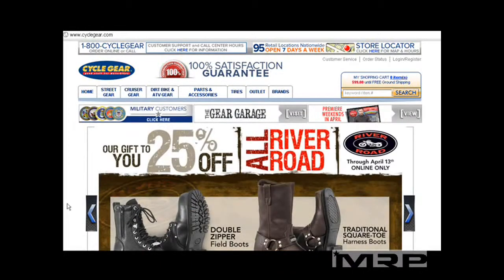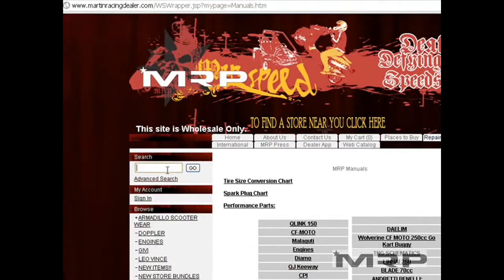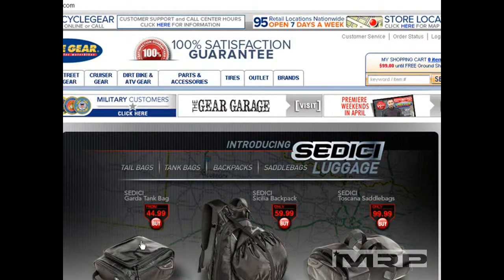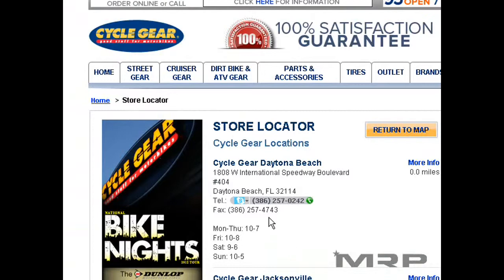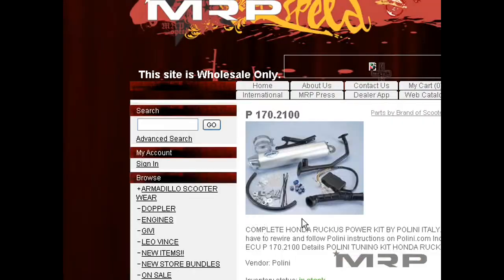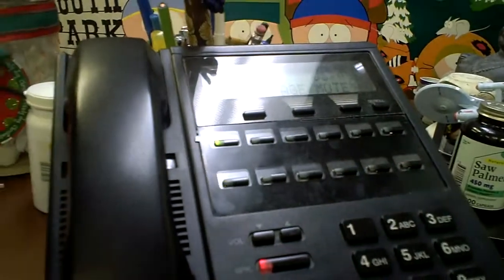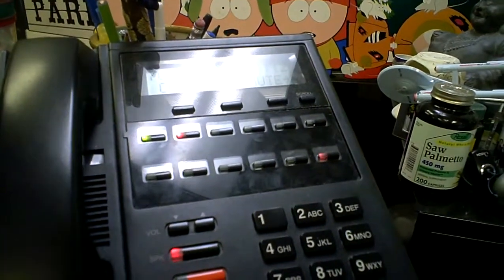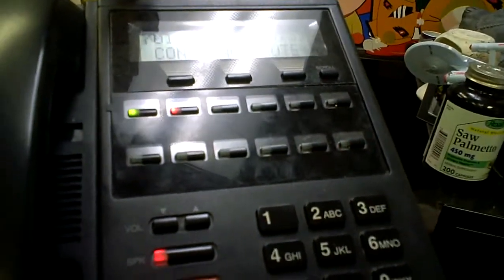If you don't have a local scooter store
What to do if your local store closed? One solution is to try your local Cycle Gear store.

How to order from Cycle Gear using the correct part numbers.

Cycle Gear has over a 100 locations nationwide and in an economy where many local scooter shops have closed they are a great way to order engine and scooter parts if you no longer have a local shop.

Step 1 Find the correct part manual and part number from the MRP Print out the PDF if you need to and visit your local Cycle Gear.

Step 2 Have Manager order the part from MRP.             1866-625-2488

Step 3 Come back and pickup the part from your local Cycle Gear.

OEM PDF Manuals for hundreds of scooters!
Products carried by MRP can be obtain exclusively at select Motorcycle Dealerships and Repair Shops in the USA. MRP is the one stop wholesale ONLY scooter buggy and ATV parts distributor.